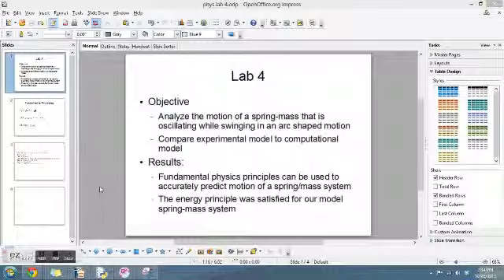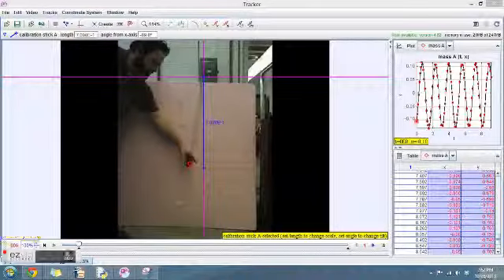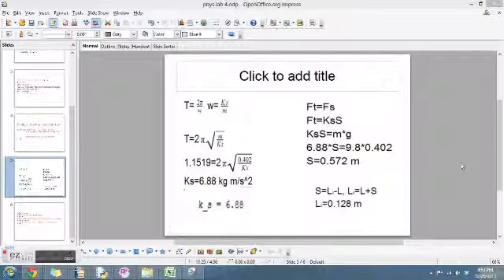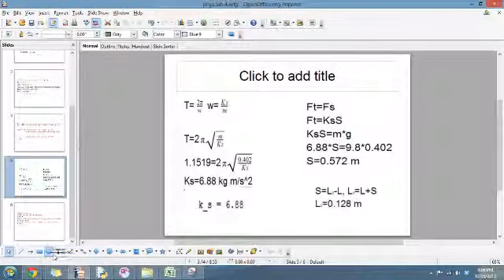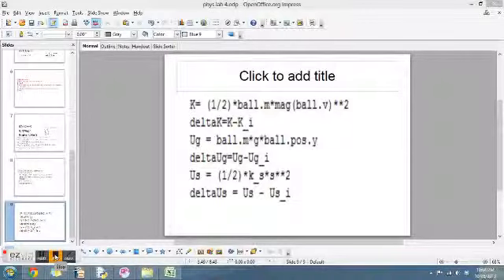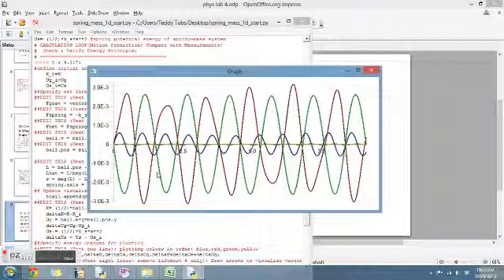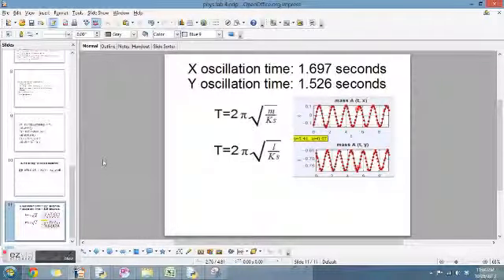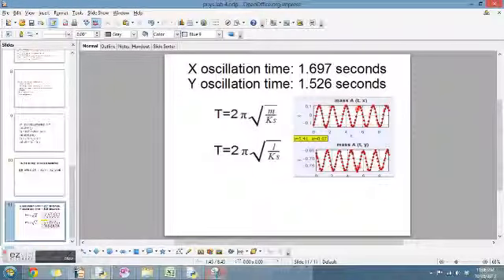PHYS 2211 N02 LAB 4